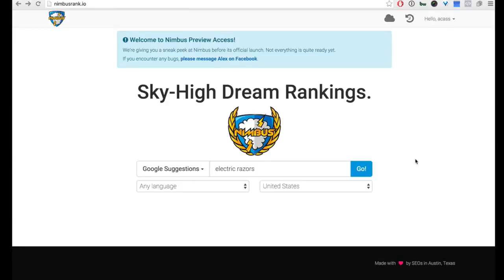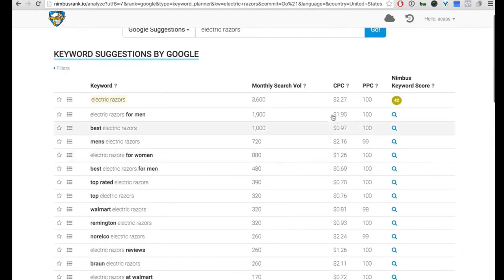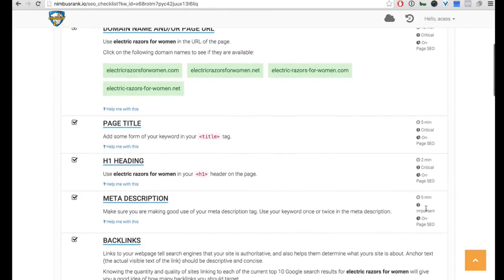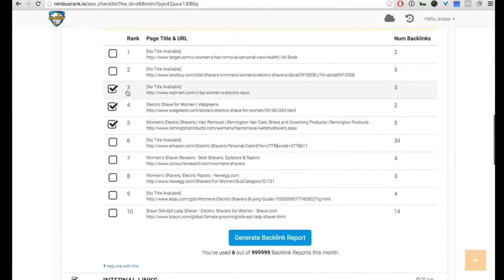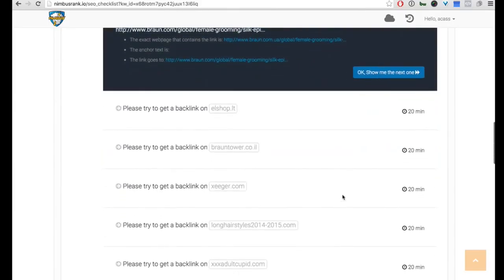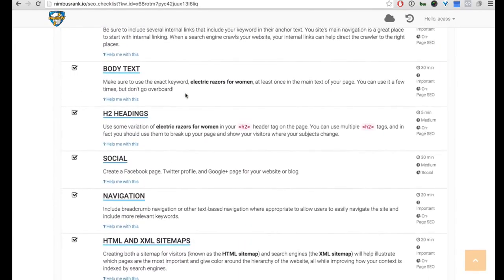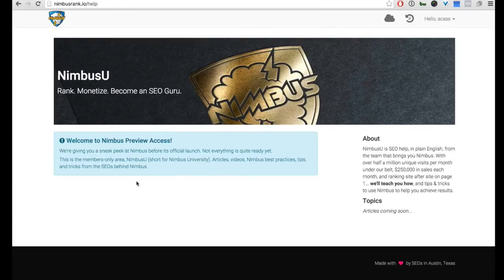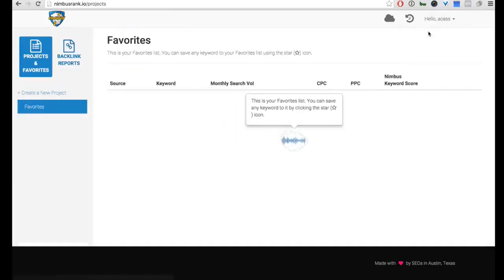Nimbus Review Nimbus Demo Video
What is Nimbus - SEO Artificial Intelligence Tool? Review it!